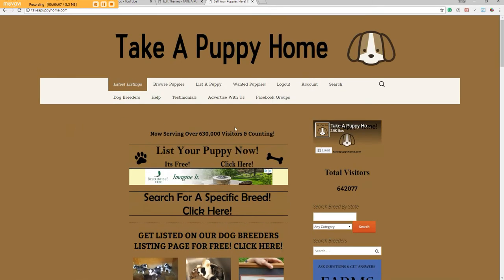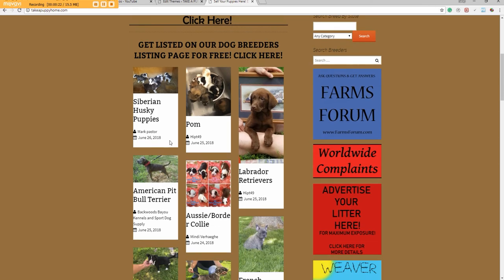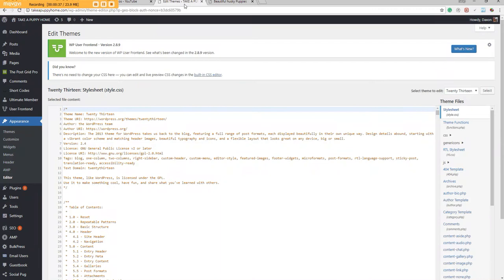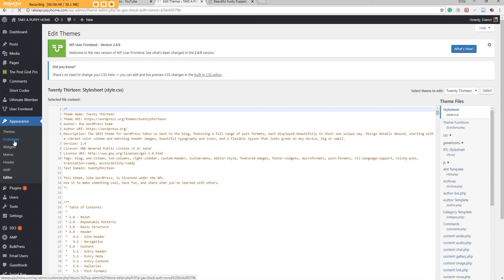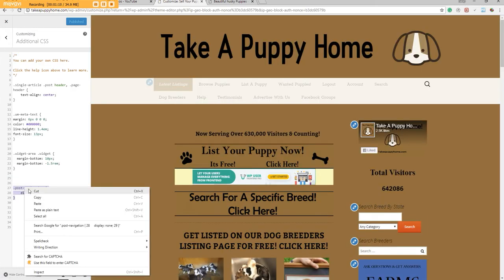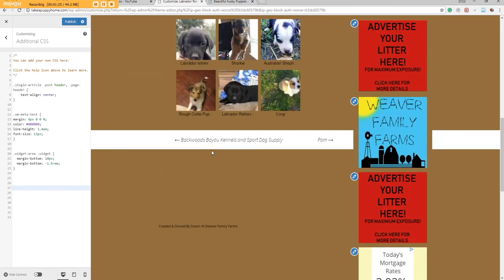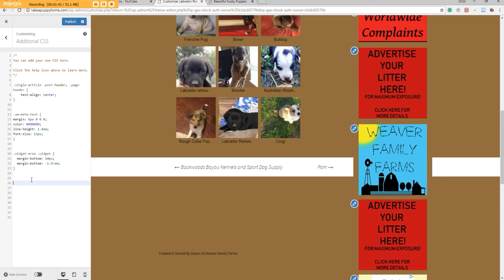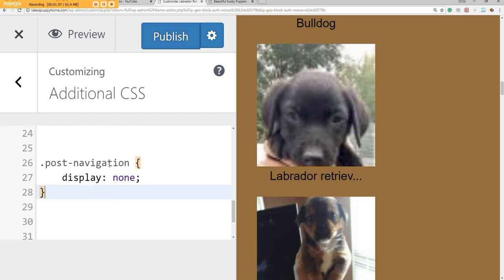How To Remove "Next & Previous" Post Bar On WordPress Single Post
In this video using my website that uses the twenty thirteen WordPress theme, I show you how I removed the next and previous post bar from the bottom of all the posts and future posts on my website.